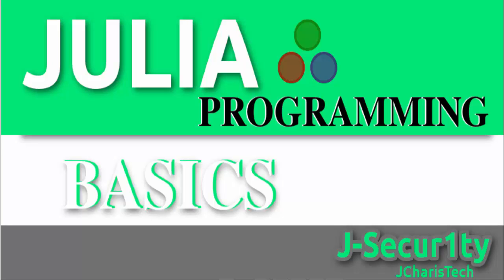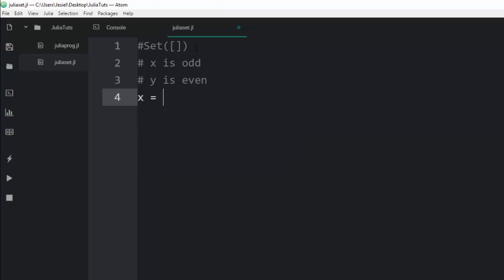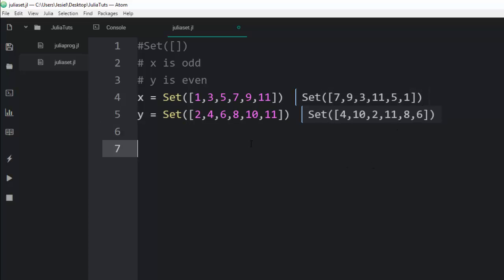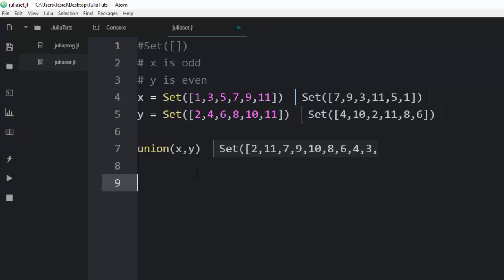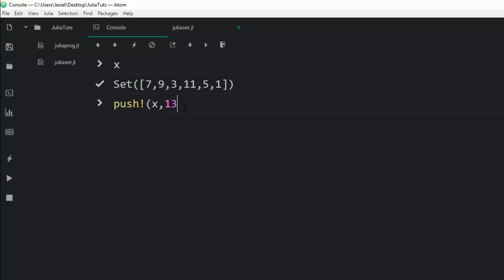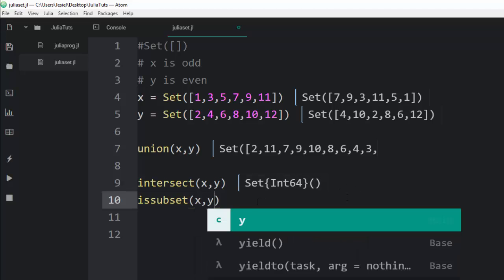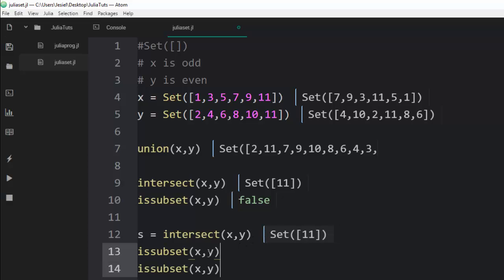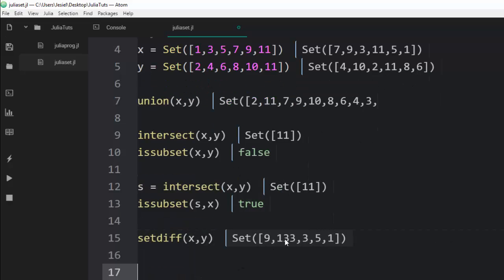Julia Programming Tutorials:Sets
JULIA PROGRAMMING FOR BEGINNERS

In this crash course , we will be learning about SETS in Julia Language to .

This is a tutorial about the basics of Julia Programming language.